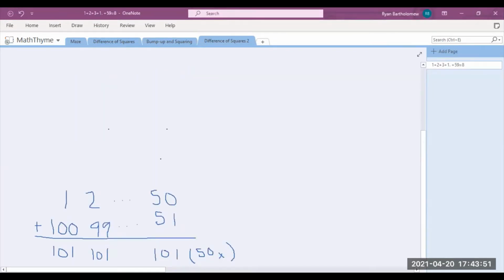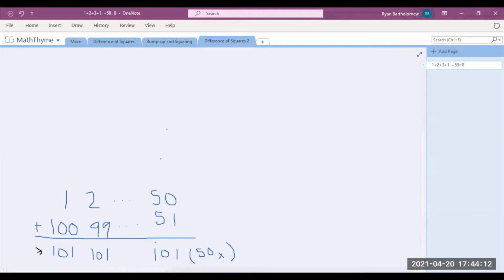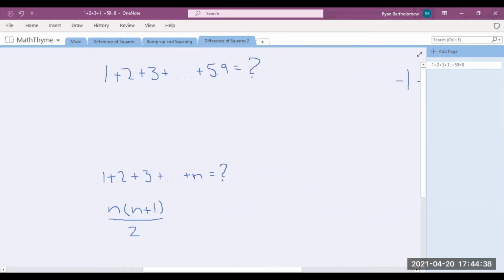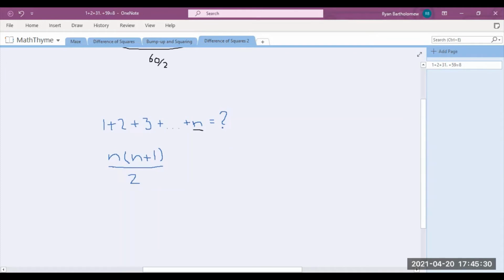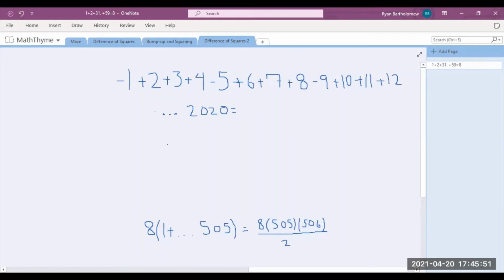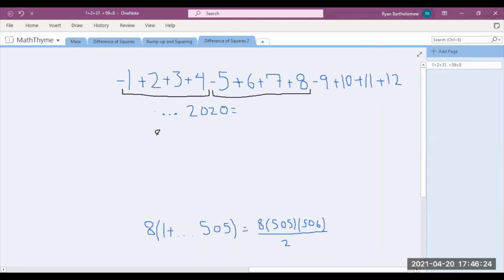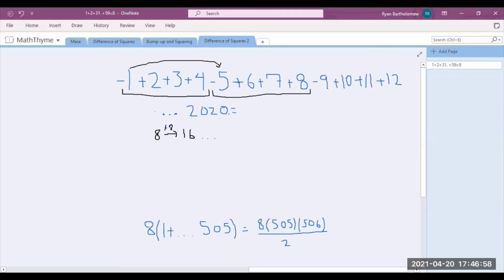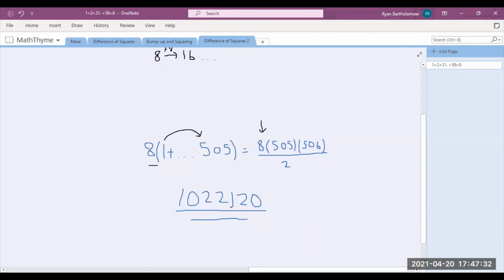Sums of Sequences — Digging a Little Deeper #2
Learn how to add together numbers in a sequence such as 1+2+3+...100.